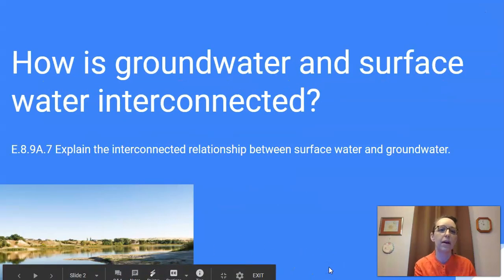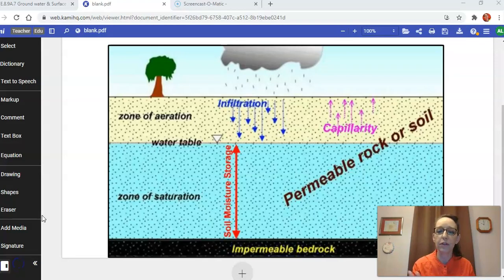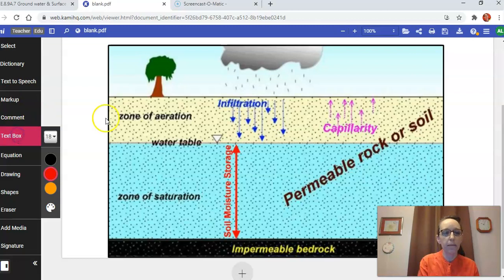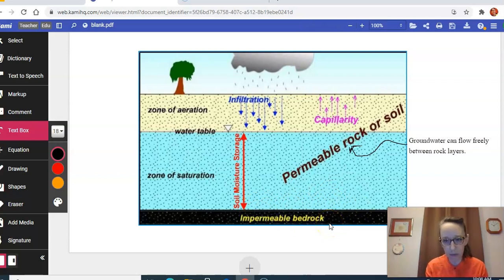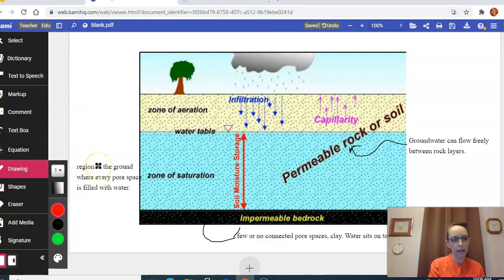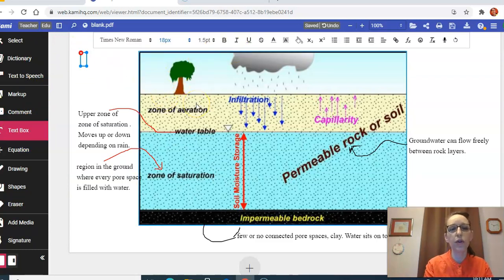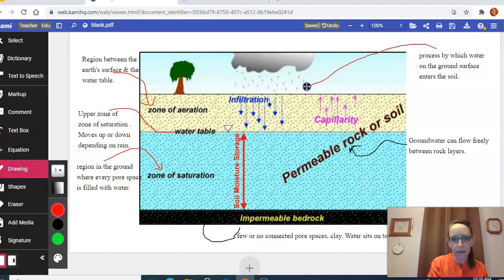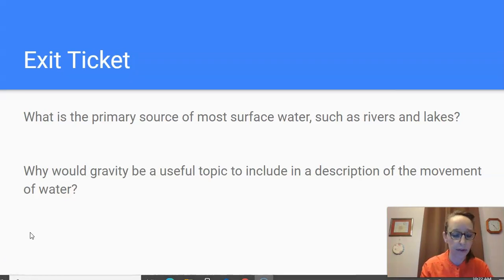SCI Grade 8 E.8.9A.7 Groundwater & Surface Water